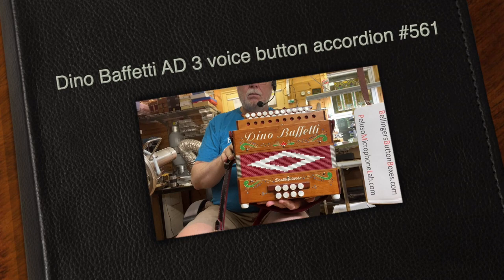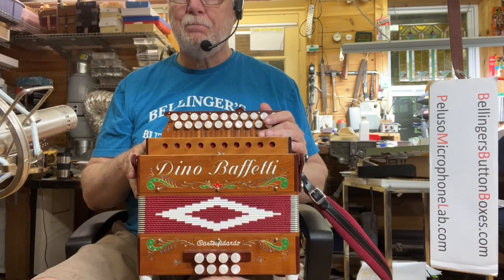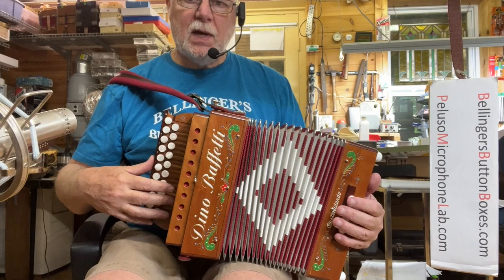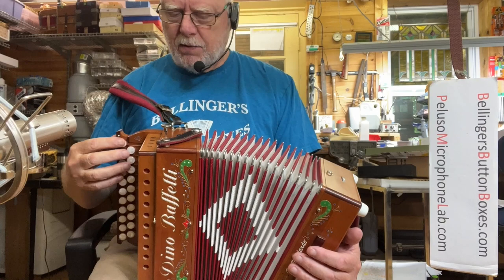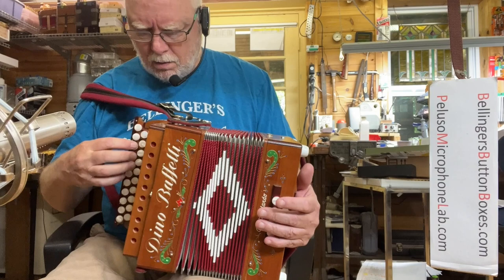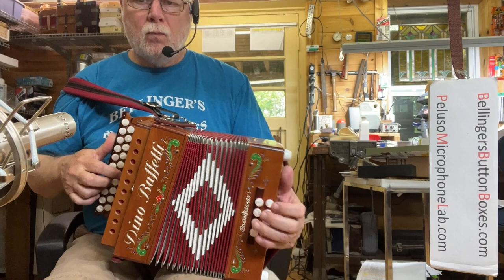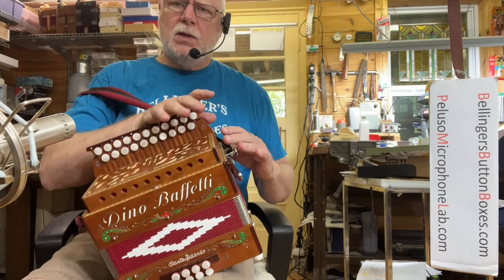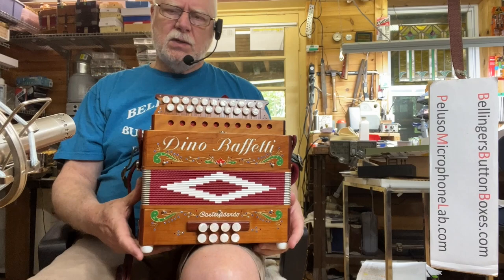Dino Baffetti AD 3 voice button accordion #561 (sold)